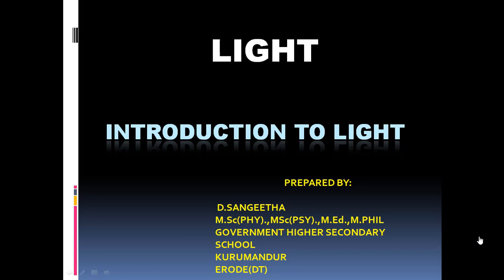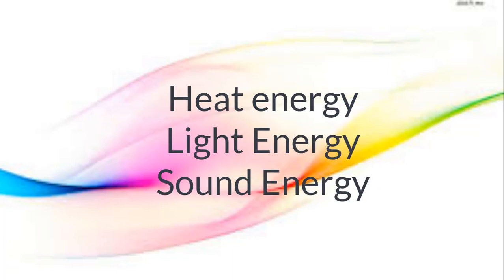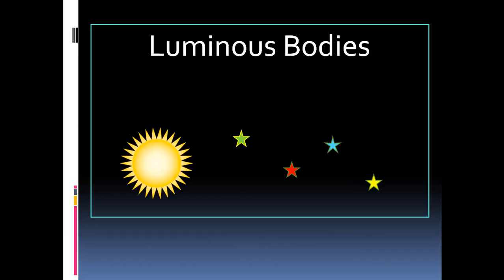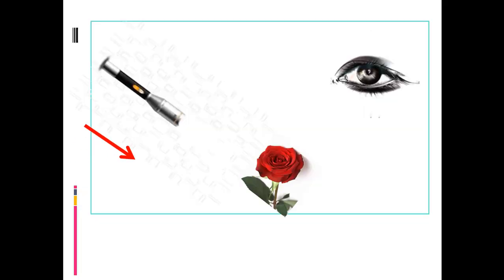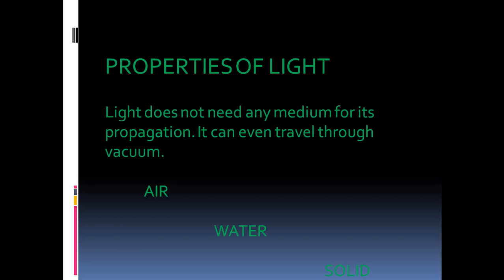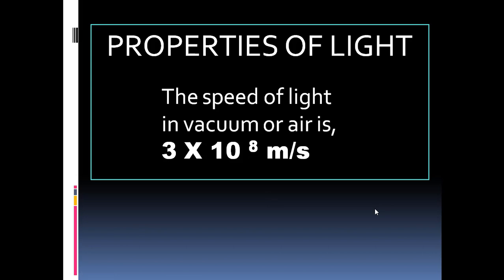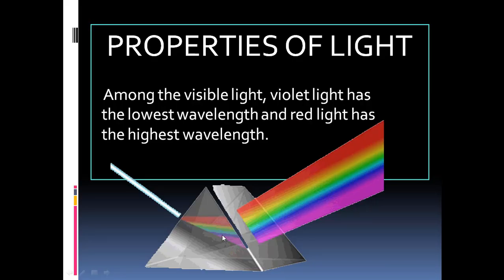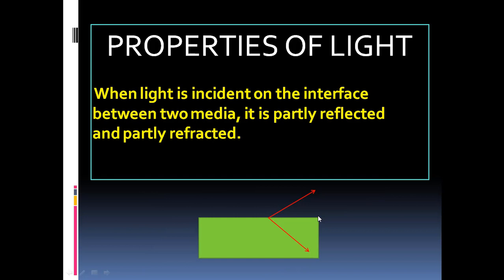PROPERTIES OF LIGHT LESSON 2 NEW SYLLABUS 10 STANDARD